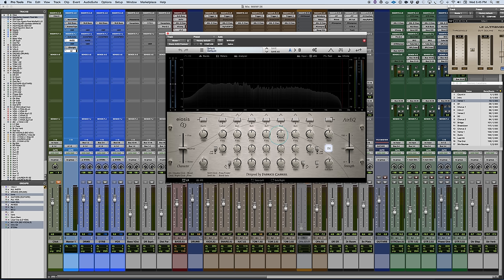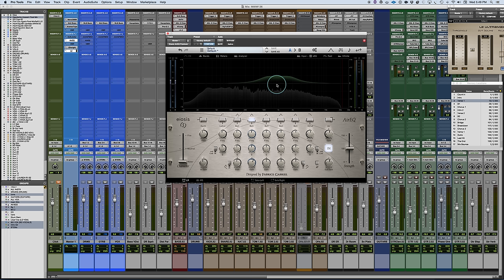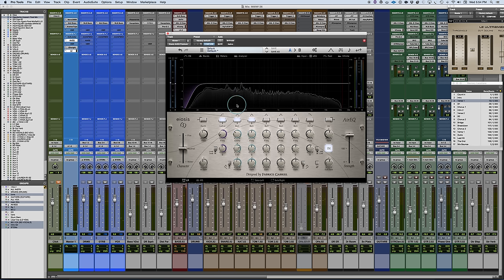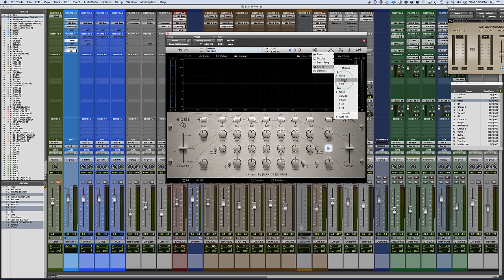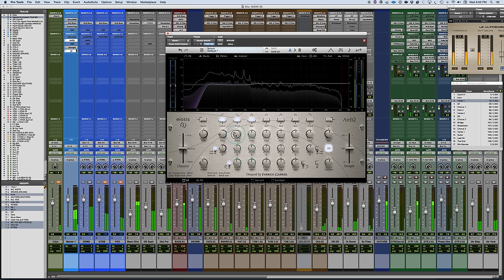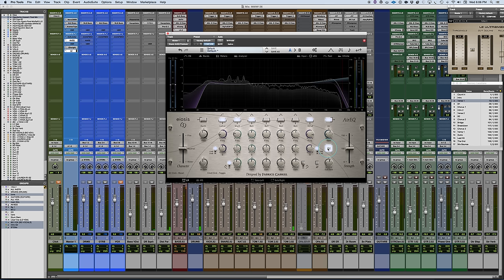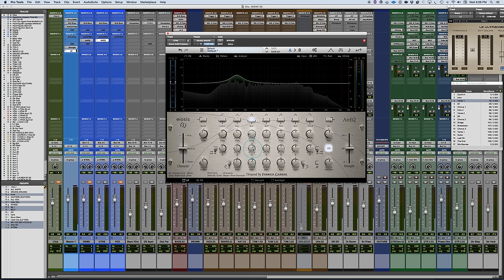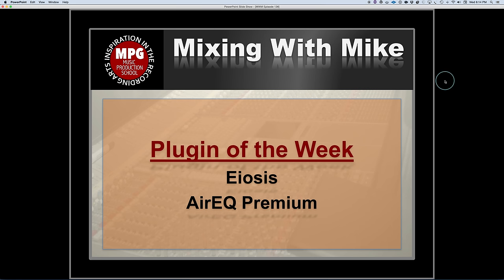Eiosis AirEQ Premium - Mixing With Mike Plugin of the Week